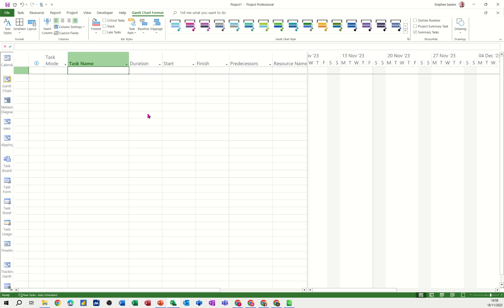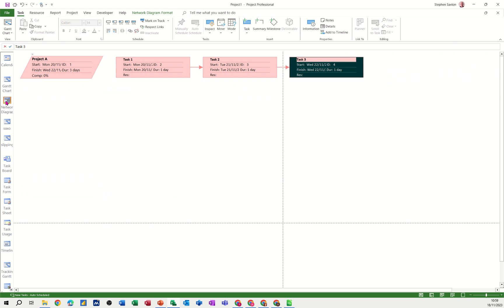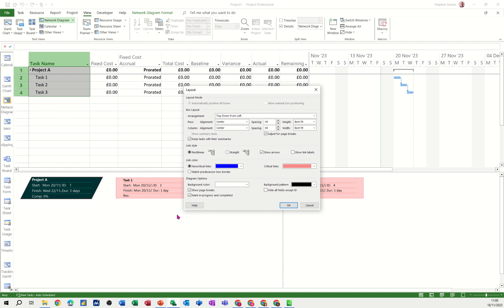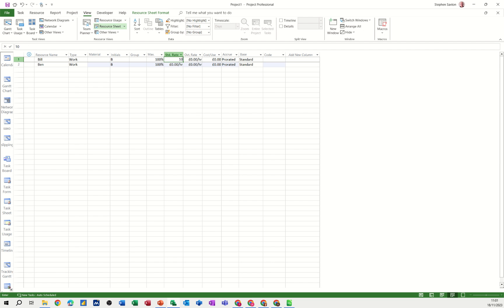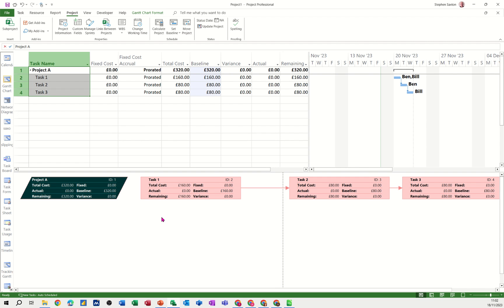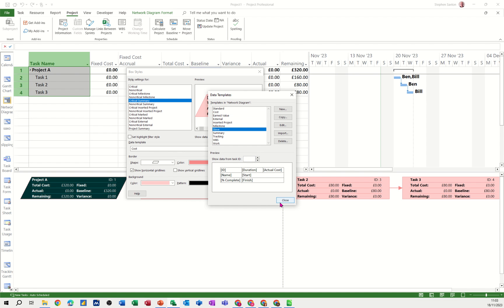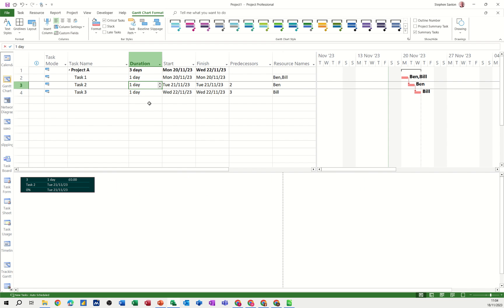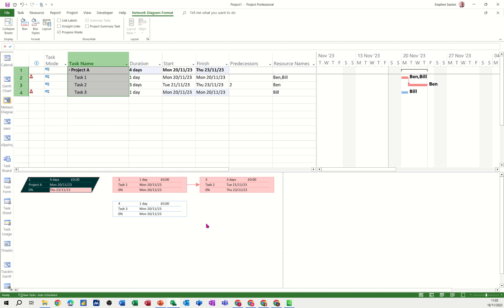How to work with a split screen in Microsoft Project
If you want to work with a split screen in Microsoft Project, you can follow these steps:

- On the View tab, in the Split view group, select the Details check box. Next to the check box, pick the view you want for the bottom half of the screen. For example, you can choose Task Form, Resource Form, Task Usage, or Resource Usage.
- Select a task or resource in the top view. More detail appears about the selected item in the bottom view. You can edit the information in either view as needed.
- To get rid of the split at any time, double-click the double line between the top and bottom views.

A split view allows you to see two different types of project information on your screen at the same time. For example, you can drill down into the details about a specific task without losing the big picture shown in the Gantt Chart. You can also customize which columns are visible in each section by clicking Table Options next to each section’s title. A split view can help you optimize your productivity and manage your project more effectively. How to work with a split screen in Microsoft Project. Microsoft project tutorial.